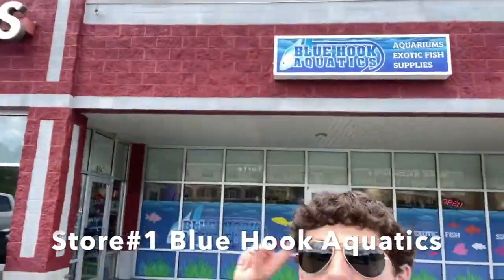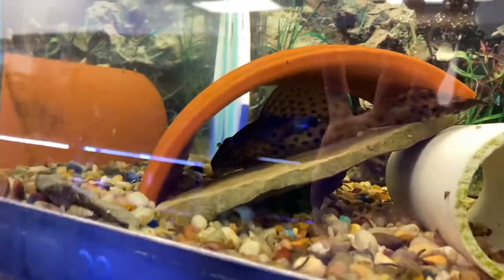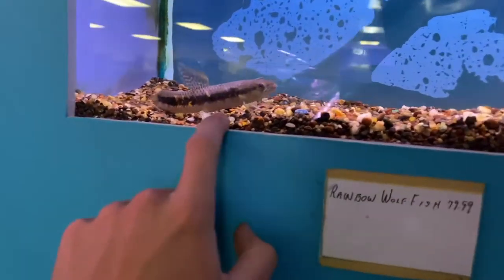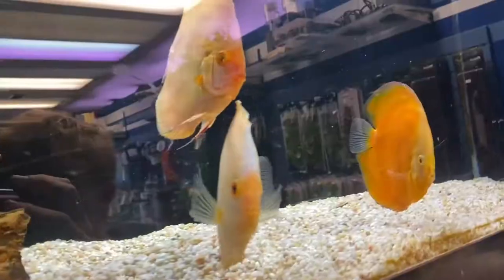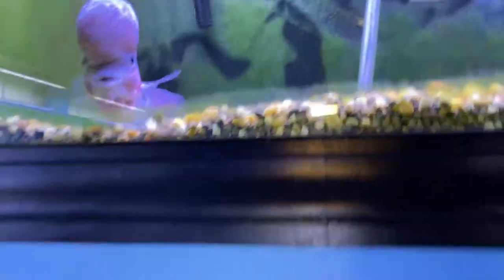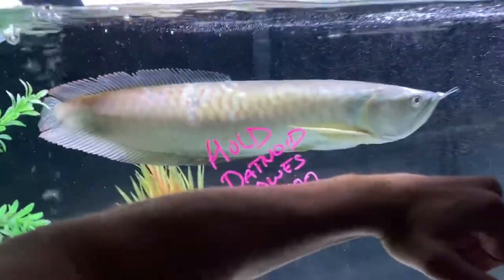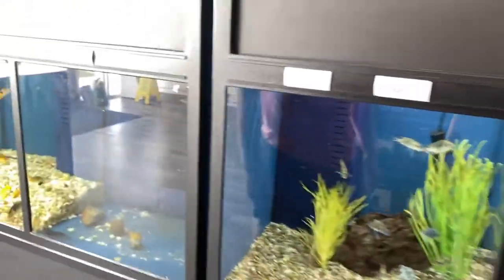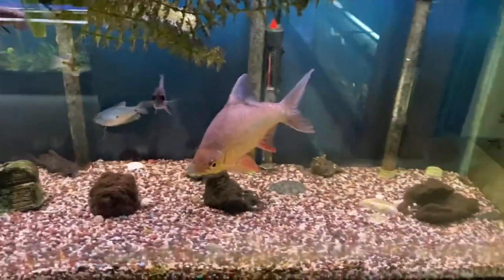Touring Ohio's Aquarium Stores (EXOTIC and GIANT fish)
Full day of touring a bunch of fish stores in Ohio. Lots of crazy exotic and monster fish! Check It out!